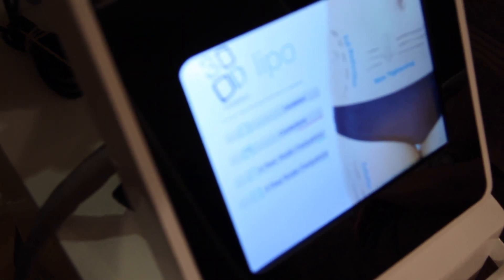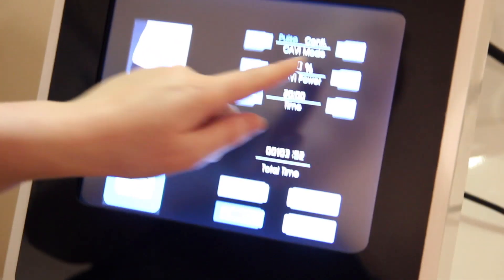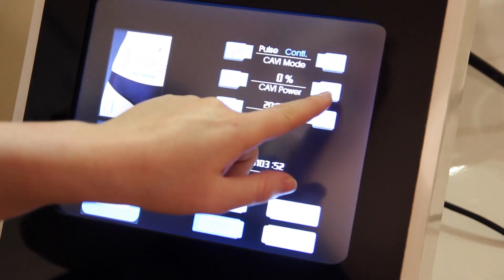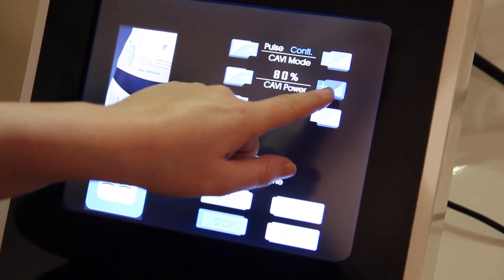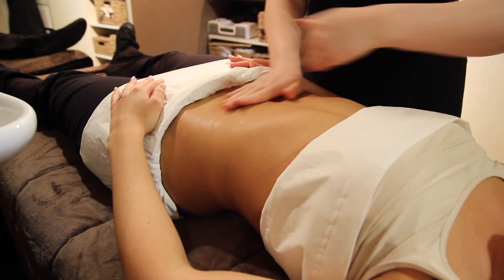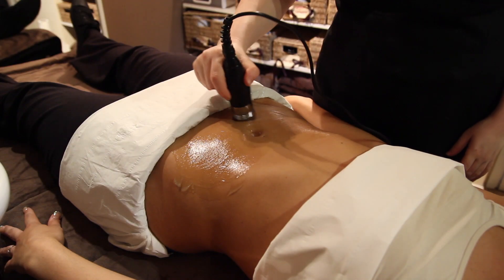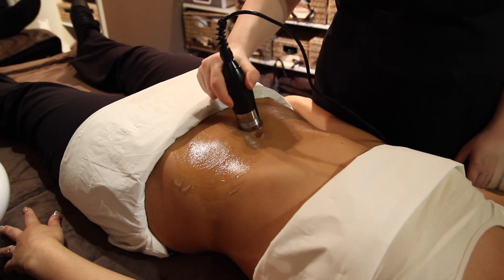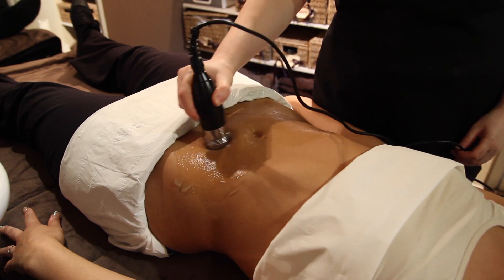Diverse Beauty, 3D LIPO - HOW DOES THE CAVITATION TREATMENT WORK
We are Perception Studios, an award winning visual marketing agency, based in Berkshire.  We help brands and businesses like you to create high quality content that will help create an emotional connection between you and your customers, giving them a better digital experience.